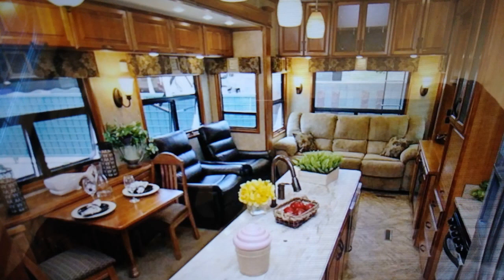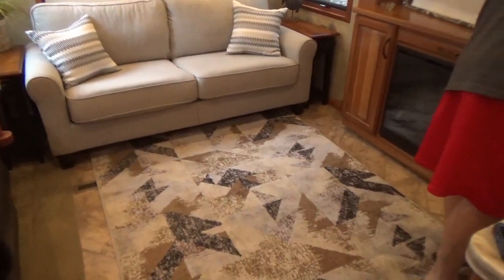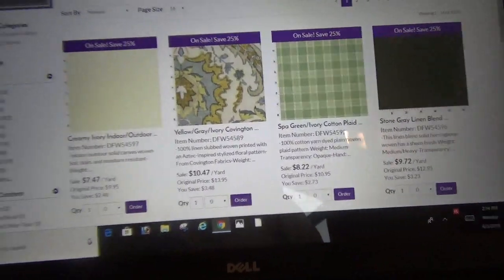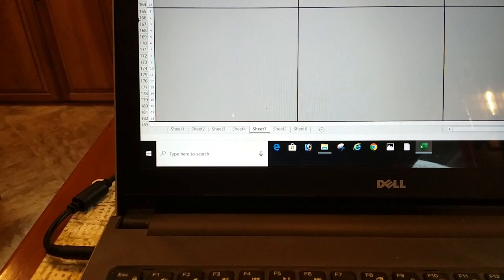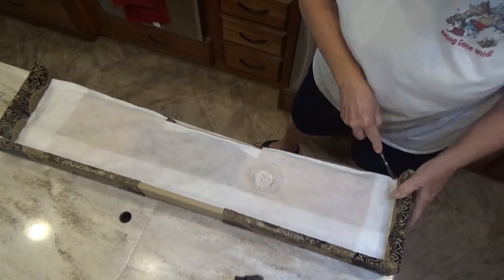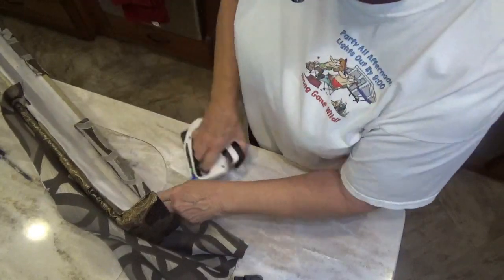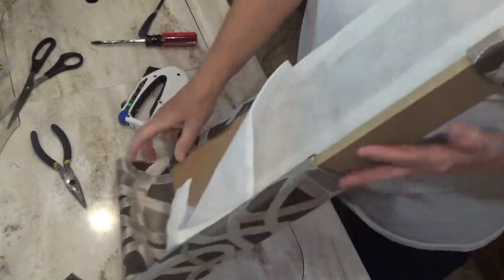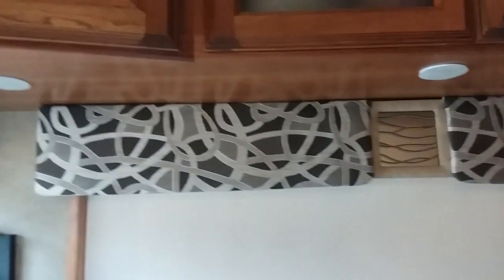Redecorating the RV and How to Recover the Valances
New sofa, end tables, lights, rug, pillows, place mats.  This video goes in to details on how I recovered our valances in the RV for under $70.  If you're not interested in how to recover valances, skip from 3:37 to 20:15 for the end results.